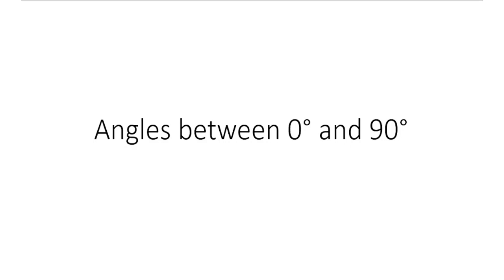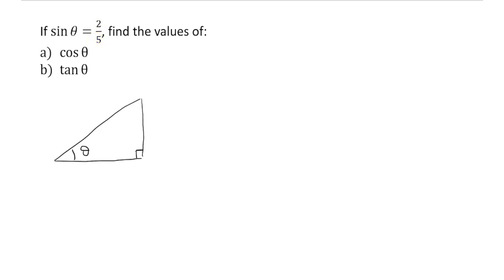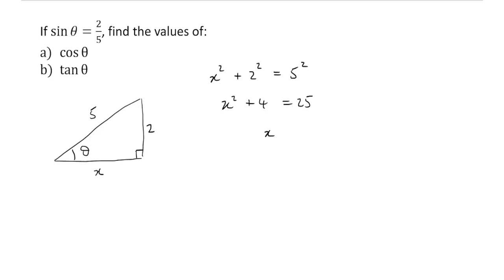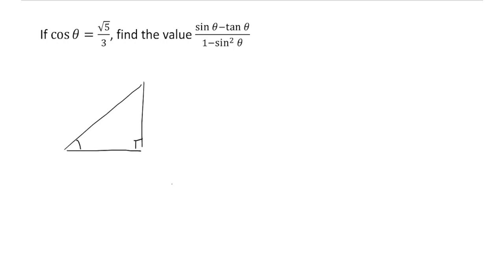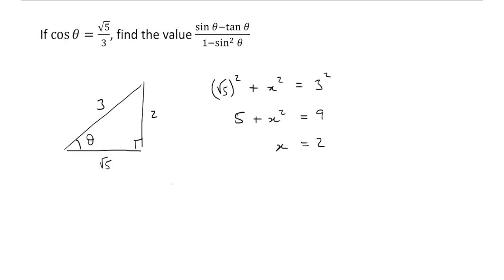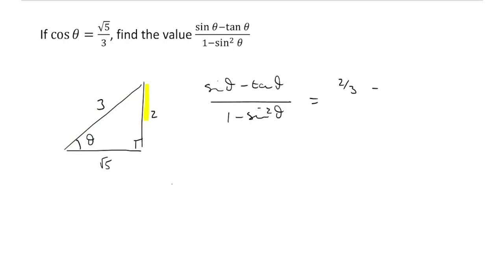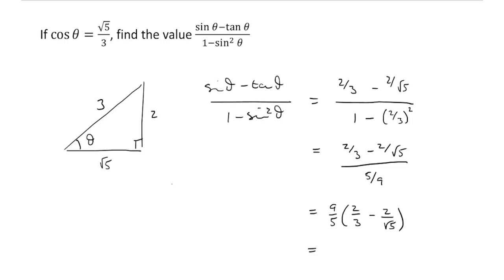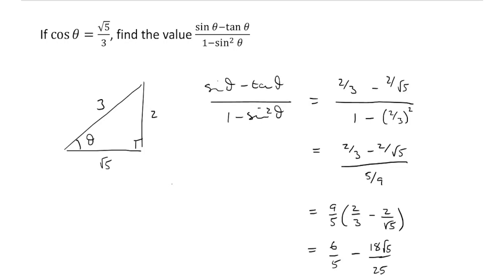Angles between 0 and 90 degrees